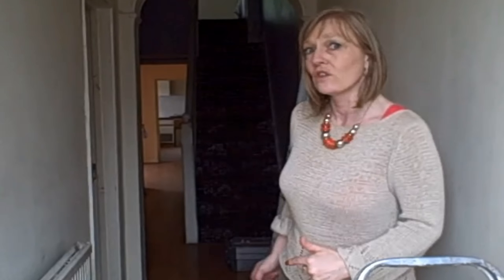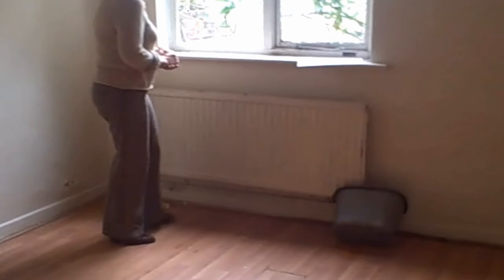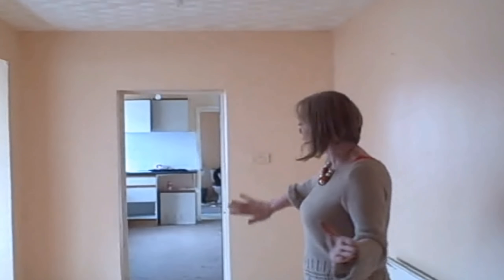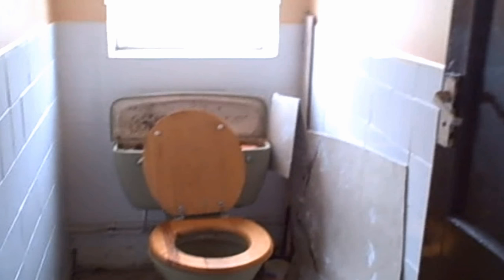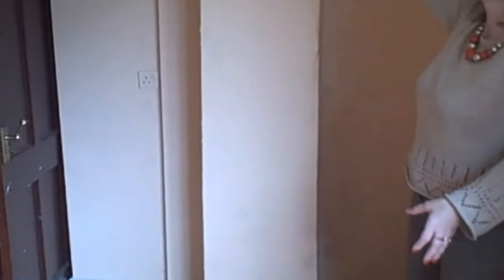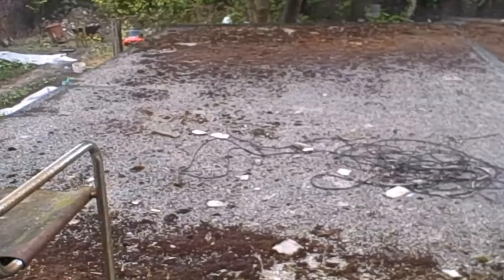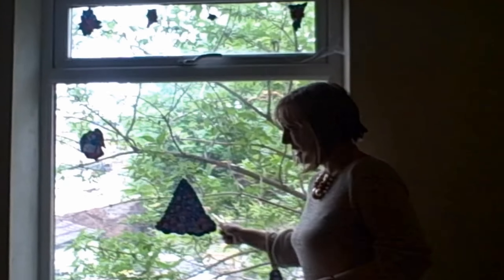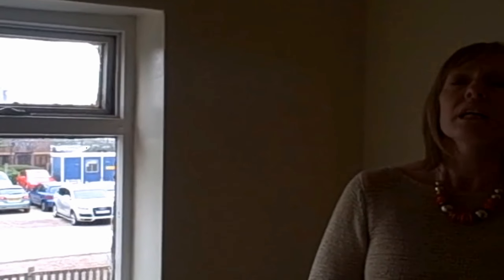Probate Property|Yvonne Emery Coaching|Property Refurbishment Investment|01733 689567|PE2 6XU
-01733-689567- probate property|property refurbishment investment.

Sign up to my YouTube Channel @ Yvonne Emery Coaching

Peterborough|London|Birmingham|Manchester|York|Norwich|Belfast|Wales|Cambridge